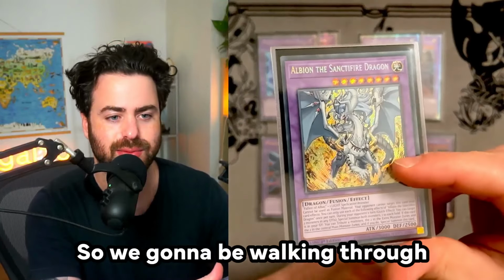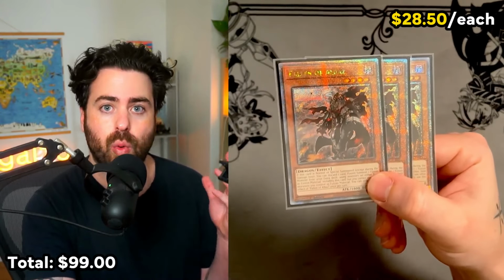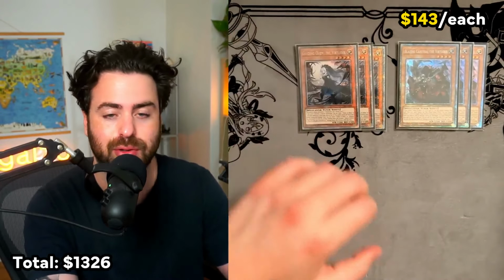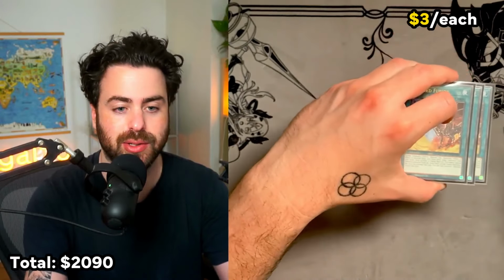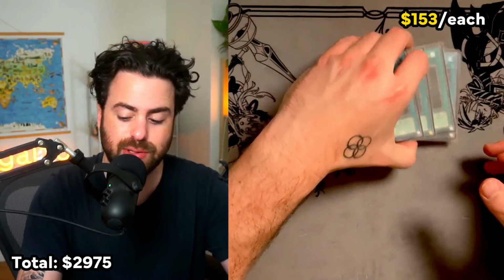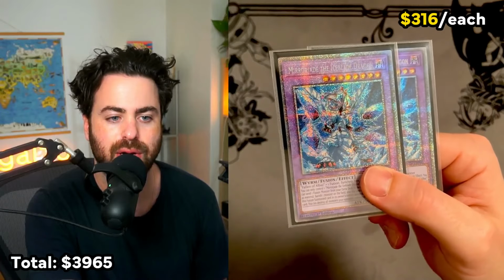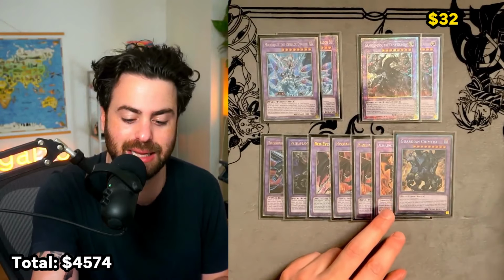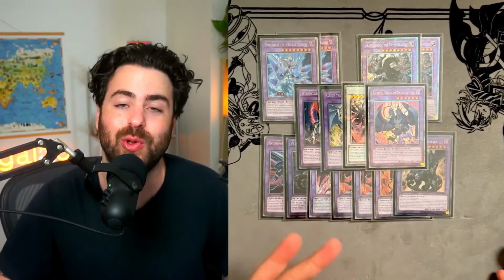I Completed My Dream Yu-Gi-Oh Deck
New videos Wednesday, Friday and Sunday